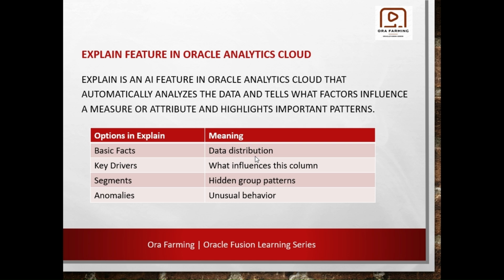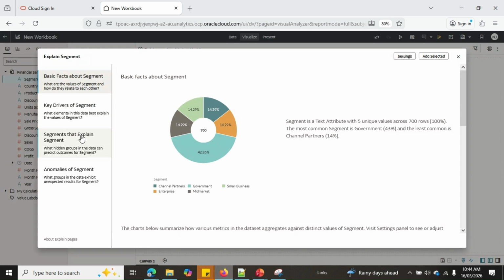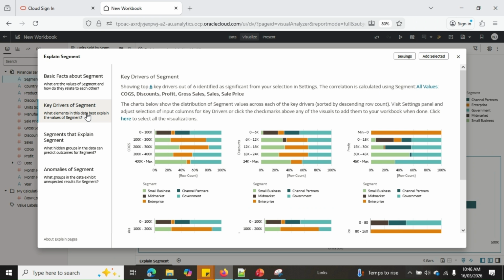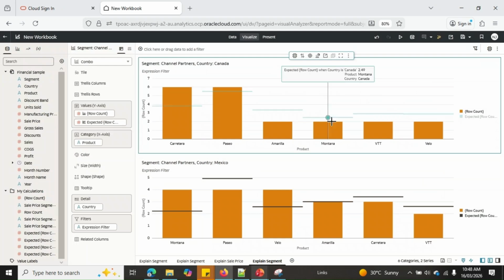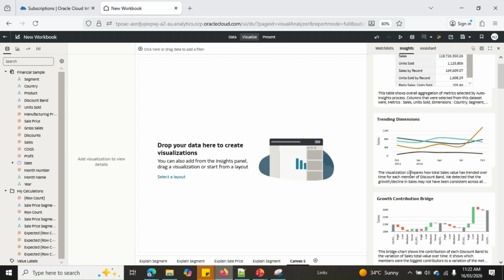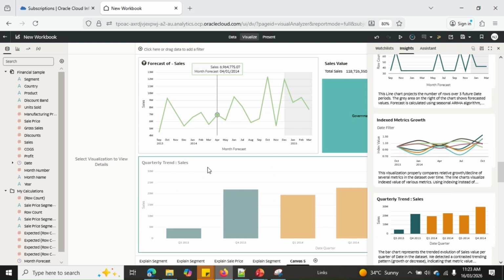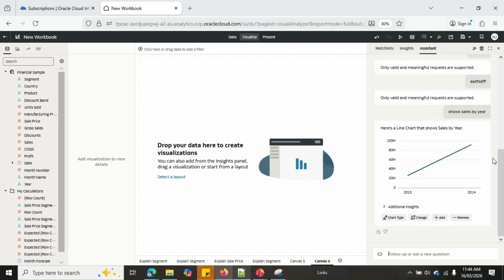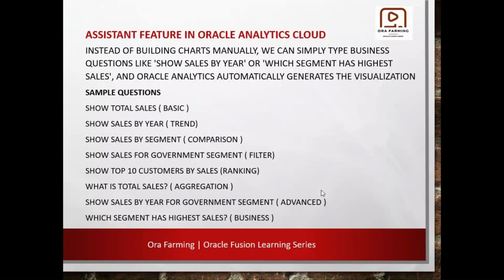Anyone Can Analyze Data with Oracle Analytics Cloud | Explain, Insights & Assistant Features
Did you know Oracle Analytics Cloud already provides AI-powered features that allow anyone to analyze data without building dashboards from scratch?

In this video, I demonstrate three powerful Oracle Analytics Cloud features that every Analytics developer, consultant and business user should know:

✔ Explain – Understand why numbers change
✔ Insights – Automatically discover trends and patterns
✔ Assistant – Ask questions and generate charts instantly

These features help reduce manual analysis effort and enable self-service analytics.

This demo shows how even business users can create charts and perform analysis using built-in Oracle Analytics intelligence.

• How Explain identifies key drivers
• How Insights automatically detects trends
• How Assistant answers business questions
• How Oracle Analytics enables self-service BI
• How to analyze data without starting from scratch